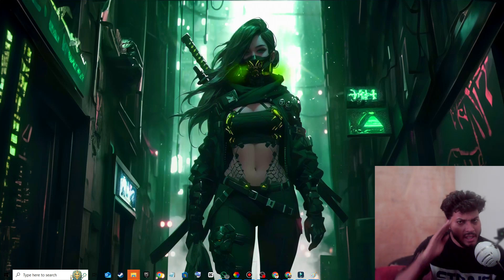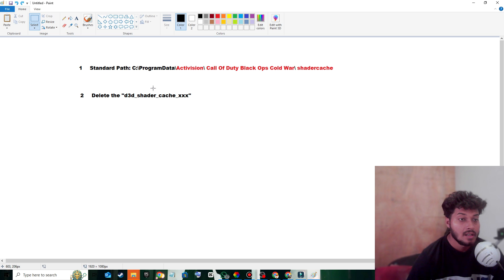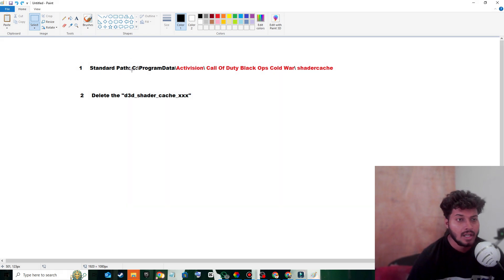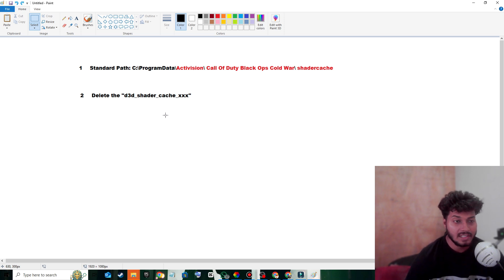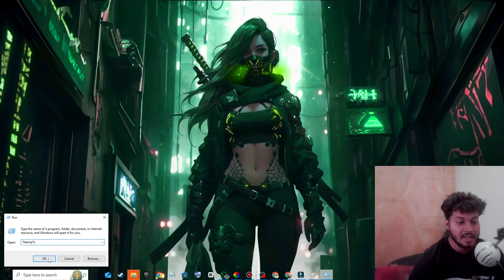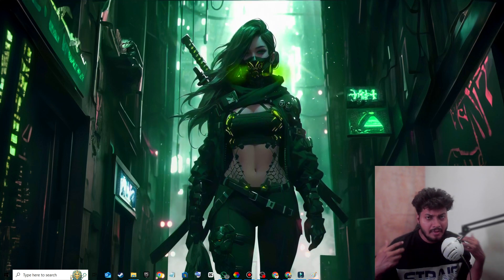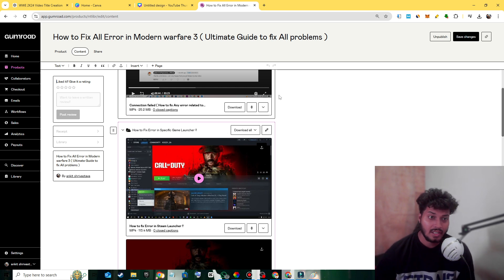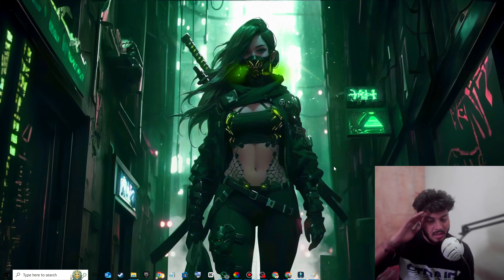Call of Duty Black Ops 6 DirectX Error Fixed | game msstore ship fix || by borntoplayagmes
borntoplaygames game msstore ship fix Call of Duty Black Ops 6 DirectX Error Fixed how to fix direct x problem in call of duty game

.MY BEST COMPONENTS, I RECOMMEND YOU TO BUY.